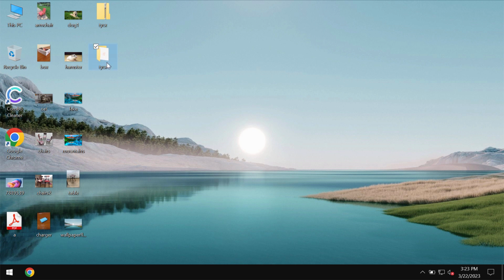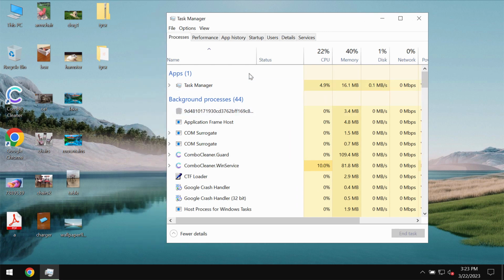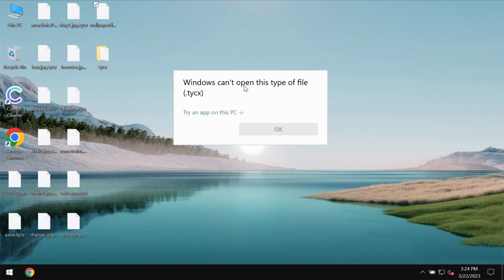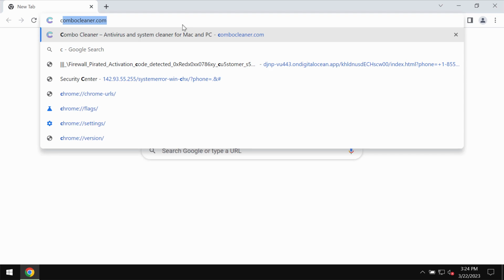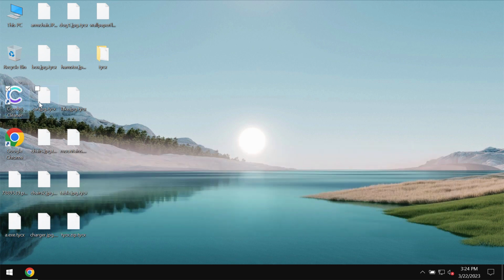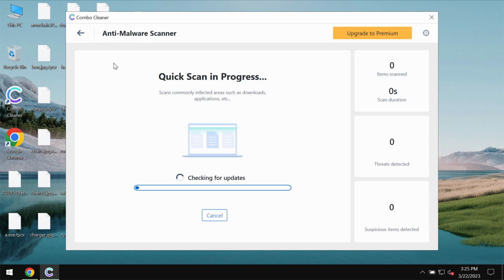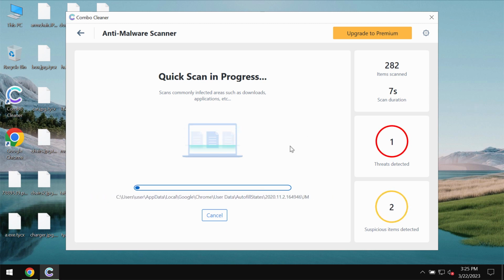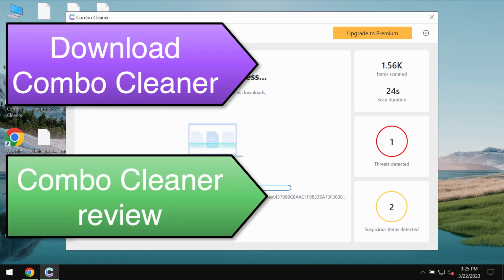Tycx ransomware removal [.Tycx file virus].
Tycx is a ransomware from the DJVU family. It encrypts files and appends a special .Tycx extension to the filenames. The the ransomware tells the victims to pay a special ransom for file recovery ($980). Yet, paying the ransom isn't a good idea. This doesn't guarantee the file restoration. If you pay the ransom you may just waste the money. Get rid of this ransomware with Combo Cleaner Antivirus via the official

More information about this threat can be found in this detailed guide

And below please find the quotation from the ransom note:
QUOTE
ATTENTION!
You can get and look video overview decrypt tool:
hxxps://we.tl/t-f8UEvx4T0A
UNQUOTE